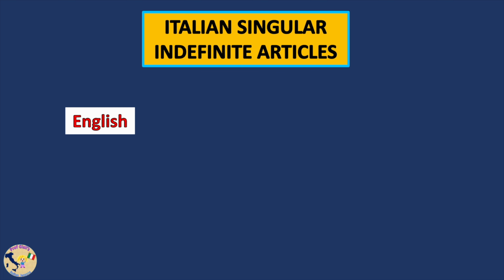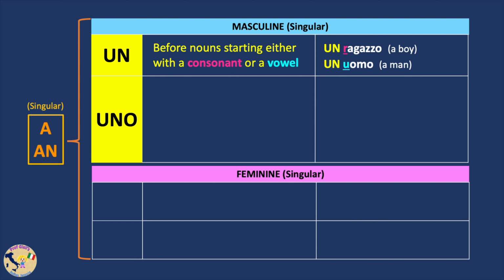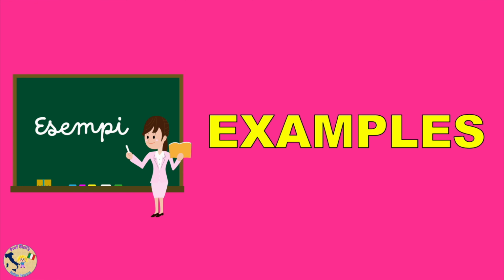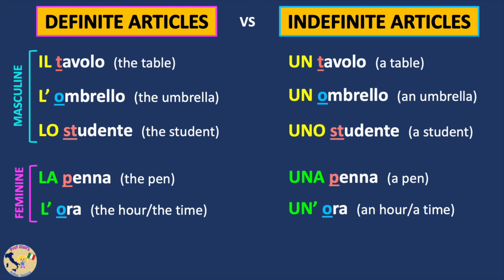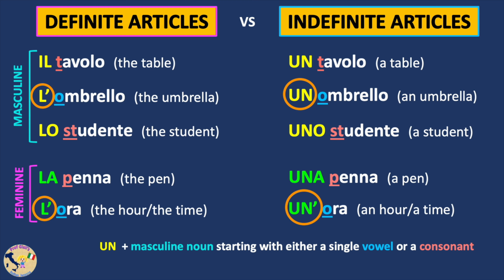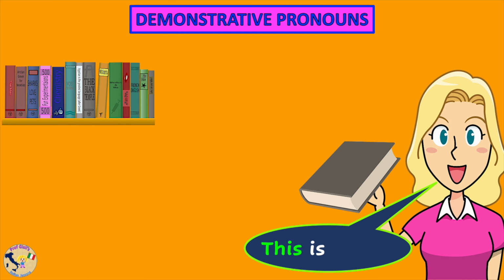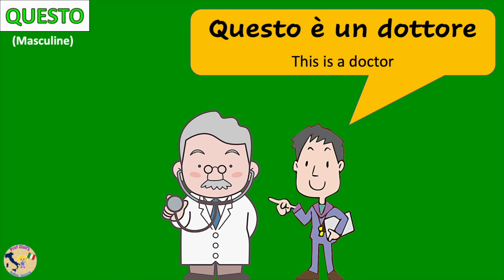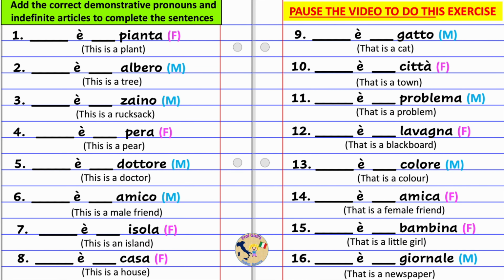Italian INDEFINITE ARTICLES and DEMONSTRATIVE PRONOUNS - Part 1 (Singular)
In this lesson, we focus on singular Indefinite articles and Demonstrative pronouns. This video includes 2 exercises.